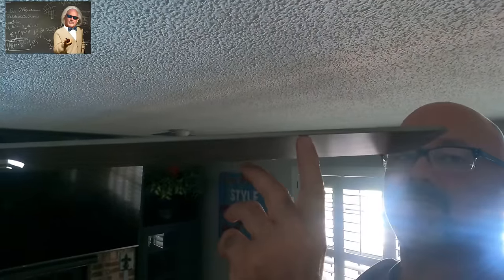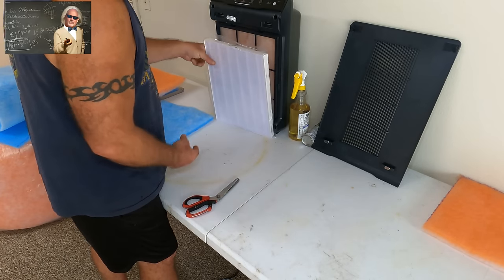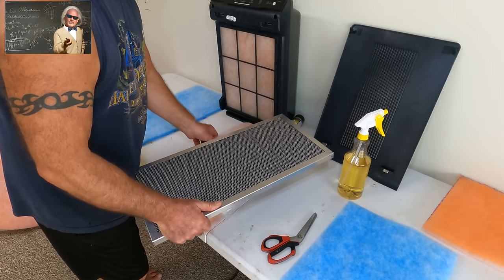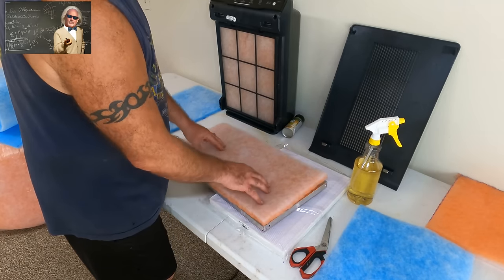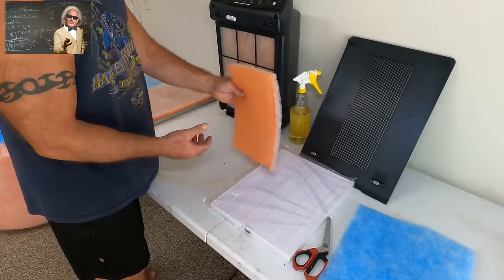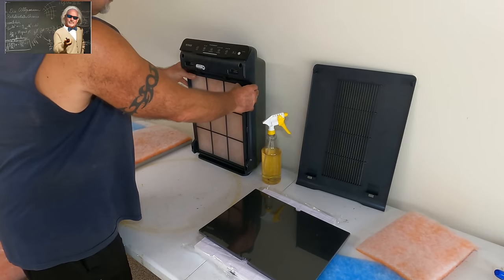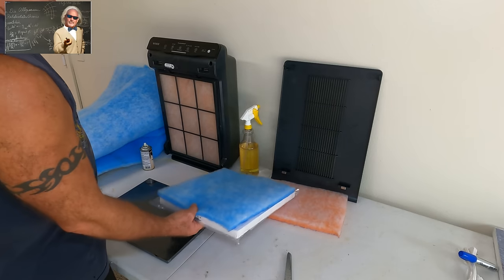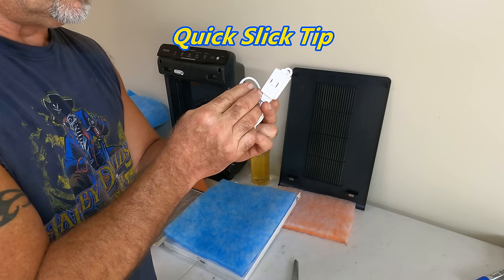How to FILTER All Dirt & Dust & Pollen From Your Home & SAVE 100's New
Are you Sick of buying HVAC filters for your A/C system and Heating furnace? AND THIS You will save so much money over time it is not funny! Hoolios tools are Below.

ALERT!!! Throw out your WD-40, PB Blaster along with all your Slick 50 because we found the best Lubricant for EVERYTHING

Tools For All Countries
In-Home Air Filtration System

Metal Electrostatic Air Filter (2 Pack) **This is a standard size, just choose the one that fits your application**

Small Aluminum Filters

Orange Filter Material

Blue Filter Material

Another Tack Spray

Tack Spray

Canola oil

BEST Spray Bottles

Flat Extention Cord

Camera Used

The small compensation we receive from the amazon links helps to keep our channel available to you ALL for FREE!!